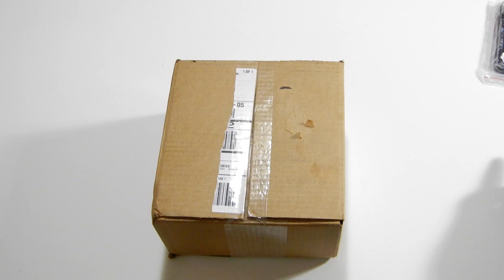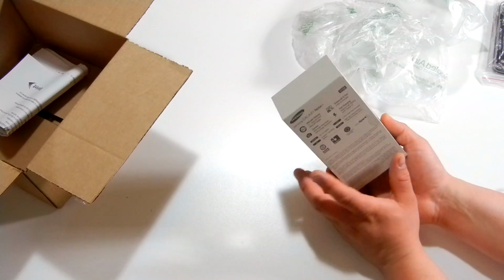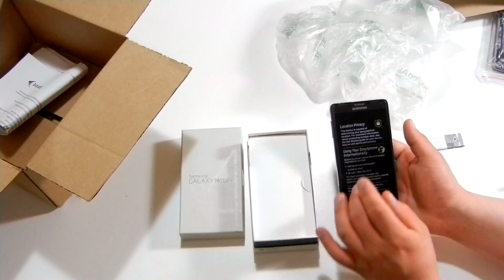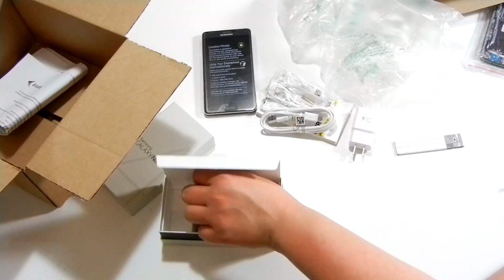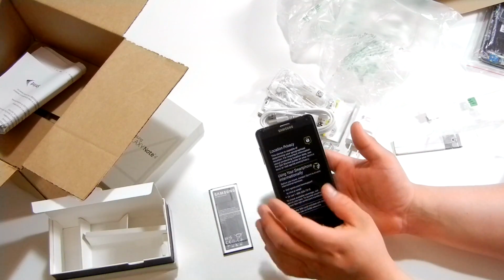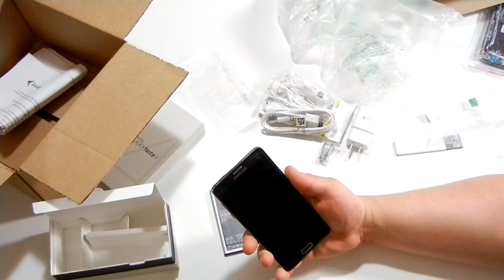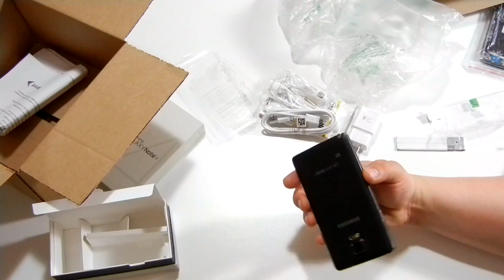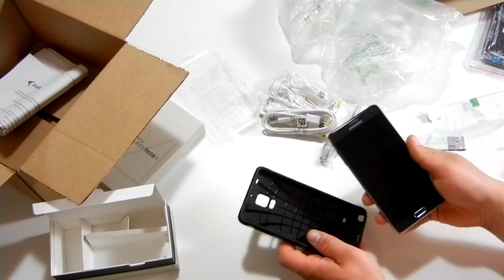Sprint Galaxy Note 4 Unboxing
Some of you may know my history with smartphones in the last year. Well its all come to this.

For those of you interested in what I will be using for my YouTube channel.. I have an unboxing of the Galaxy note 4. Music